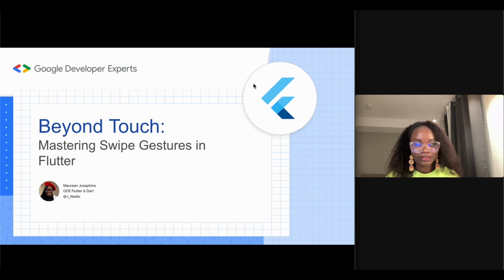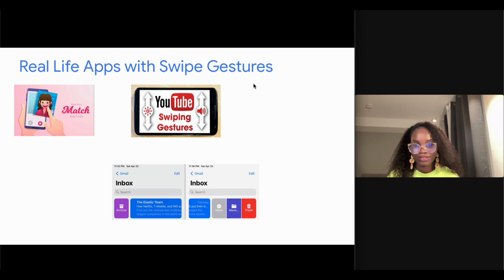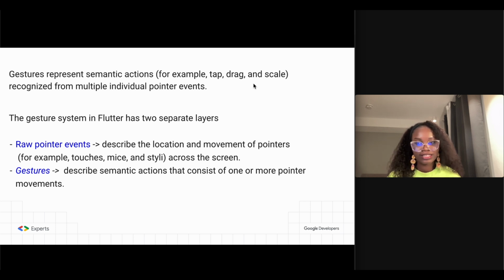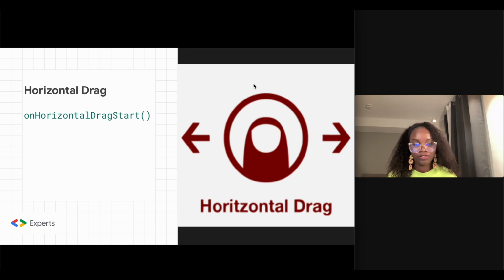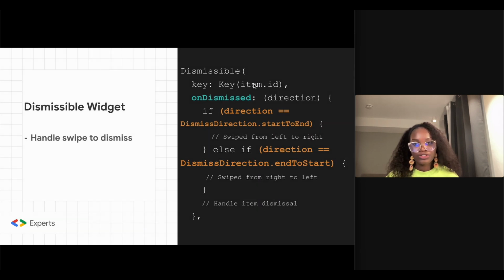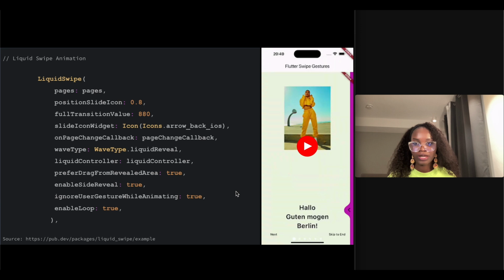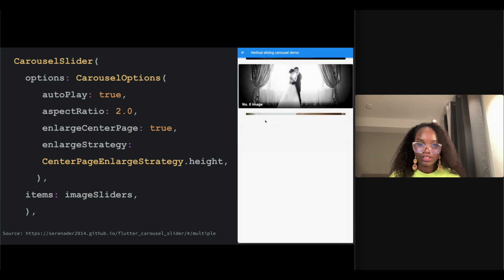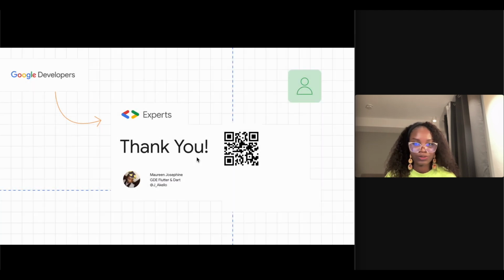Maureen Josephine: Mastering swipe gestures in Flutter ☝️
As gesture actions continue to be a recommended and intuitive way to build our UIs, we will delve into gesture actions and how they help improve accessibility. In this talk, we will dive deeper into the world of swipe gestures in Flutter, exploring their significance, implementation techniques, and advanced strategies for creating captivating user experiences.

From basic swipe detection to sophisticated animation effects, attendees will gain a comprehensive understanding of how to use the power of swipe gestures to elevate their Flutter applications and to improve accessibity of apps and explore this in a demo App

Software Engineer, Google Developer Expert in Flutter & Dart, Women in tech shoutouts platform founder, Google Women in Techmakers Ambassador.